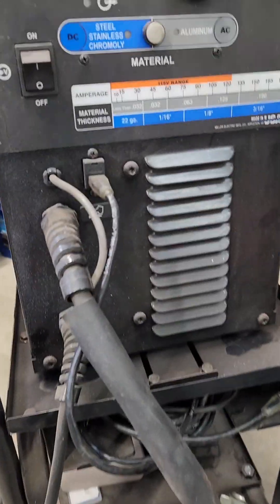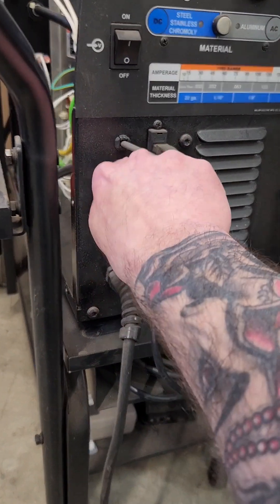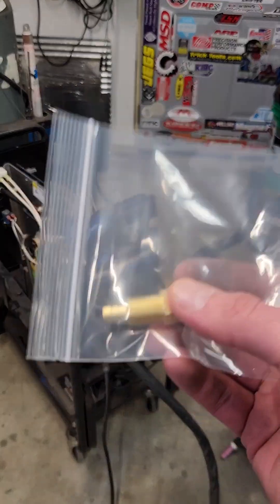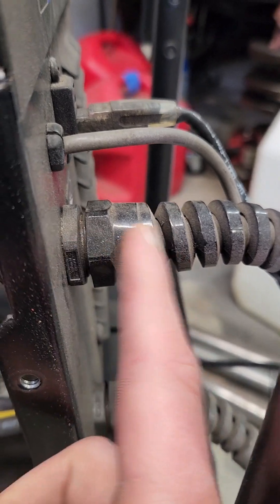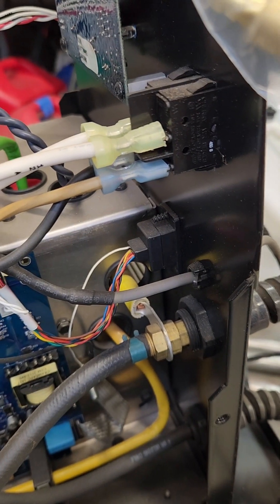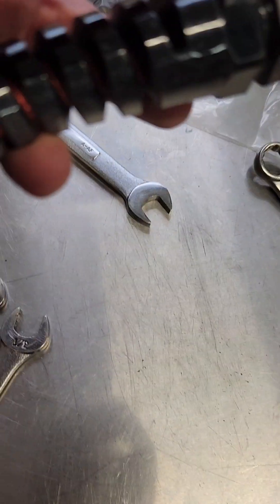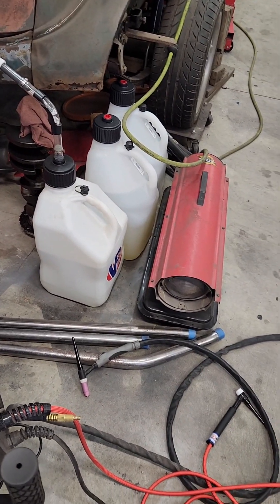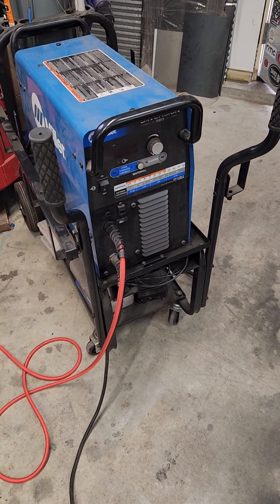Miller Diversion 180 torch conversion to WP17 (Diversion 165/Hobart 165)- HTP America fitting.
Quick video on the HTP Conversion fitting for the Miller Diversion 180, Diversion 165, and Hobart 165.
Please note: This will void your Miller Warranty if you have one, complete at your own risk.